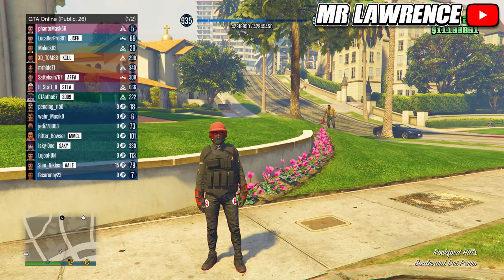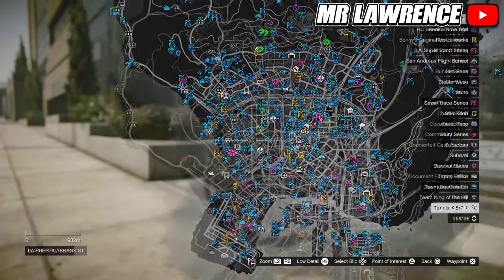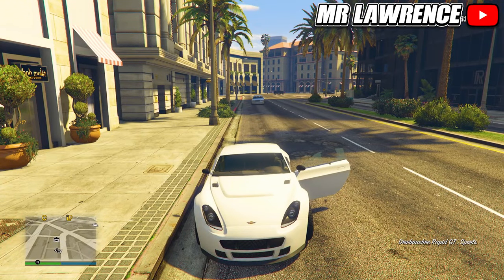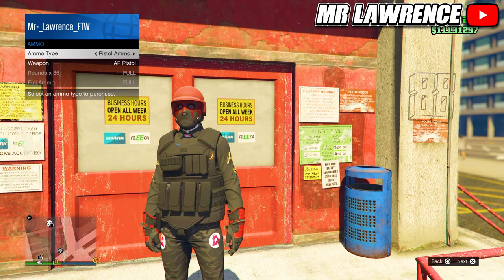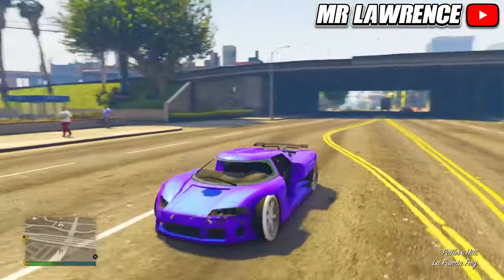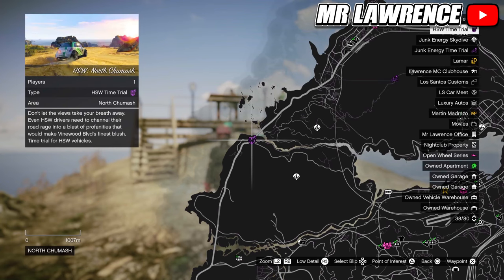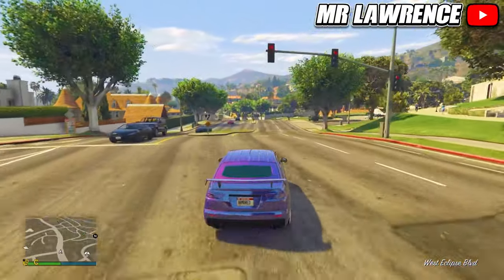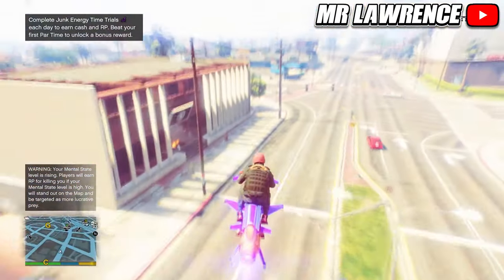Top 25 BEGINNER Tips And Tricks In GTA Online (MUST KNOW 2024)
Top 25 BEGINNER Tips And Tricks For GTA Online (MUST KNOW 2024)

GTA Online is a BIG game. And over the years it has only become larger and larger, today in 2024, there are loads of businesses, activities and features. Because of this, there are also a lot of good tips and tricks many people don't know about. Therefore, in today’s video, I will be going through what I think are the top 25 tips for beginners in GTA Online. This video took me a while to make, since I was I wanted to only find the best tips possibly that I thought were relevant. This is what i ended up with. Even if you are a veteran player of the game you may not know many of these tips. Also, if you enjoy the video and you would like me to make a "Top 50 BEGINNER Tips" video, then leave a like and let me know in the comment section. Anyway, I hope you enjoy the video!

Timestamps:
0:00 Intro
0:20 Private Session
0:35 Vehicle Camera Height
0:54 Targeting Mode
1:40 Map Blip Options
1:52 Targeting Priority
2:21 Snacks
3:06 Steal Cars Quick
3:19 Lucky Wheel
3:50 Weekly Events
4:13 Weapons
4:35 Ammo
4:55 Helicopter Spawn Locations
5:17 Lose Cops Fast
6:12 Repair Cars
6:32 Cover
6:52 Treasure Hunts
7:26 Time Trials
8:04 VIP Vehicles
8:30 VIP Work
8:42 High End Apartment
8:59 Starter Car
9:10 Legit Fast Travel
9:38 Impounded Personal Vehicle
10:02 Walk Up Hills
10:16 The Best Vehicle

Inspired By TGG and Jonsi

- Mr Lawrence 💎

solo max stats gta 5,gta 5 max stats job,gta 5 max stats fast,
how to max driving in gta 5 online gta 5 money glitch, gta 5 solo money glitch, gta 5 online money glitch, gta 5 glitches